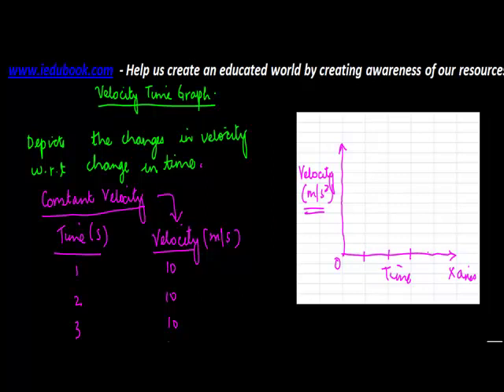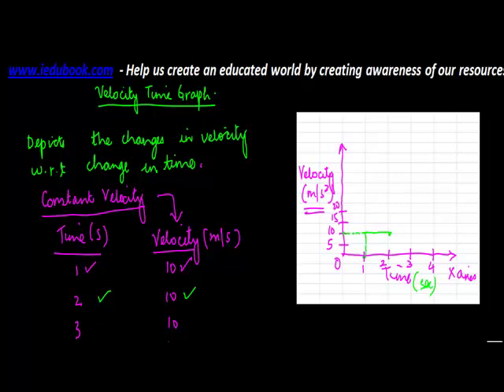Velocity time Graph - Velocity - Physics - Science - ICSE, CBSE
Learn About - Velocity time Graph - Velocity - Physics - Science - ICSE, CBSE